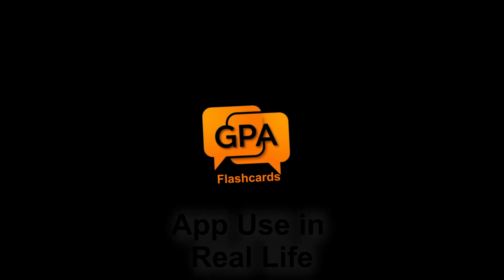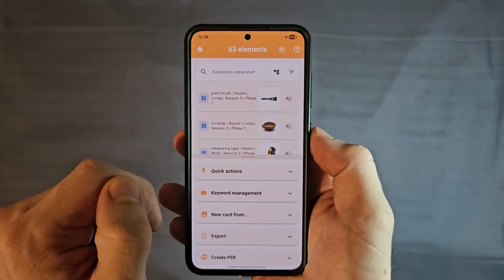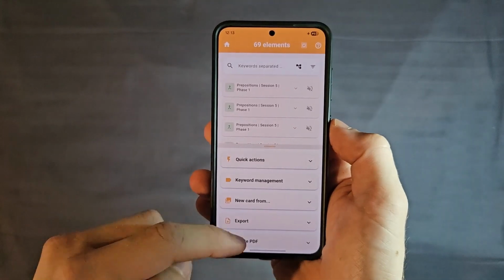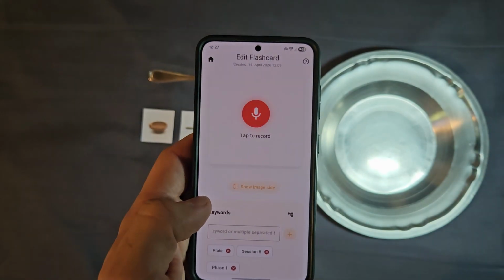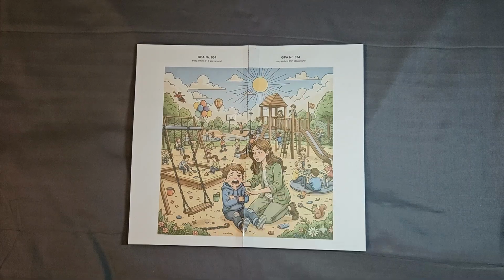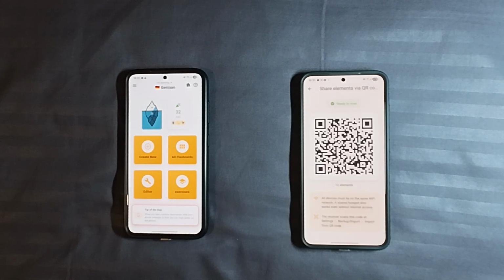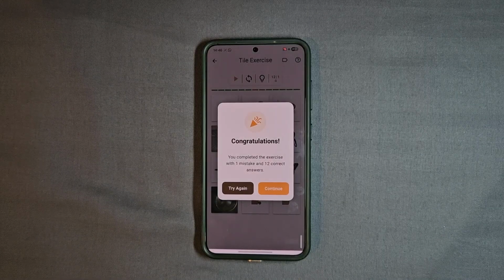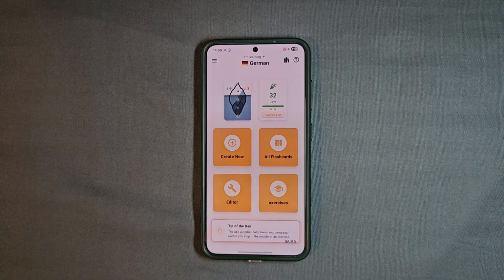GPA Flashcards in Real Life: Full Workflow (Preparation, Session & Practice)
In this tutorial, you’ll see how the GPA Flashcards app is used in real life — from preparation, to the live session with your language helper, all the way to practicing on your own.

Learn how to quickly create flashcards and combination exercises, record audio during your session, and efficiently practice with th e built-in practice plan. This video gives you a complete overview of the full workflow in action.

For more detailed tutorials on each feature, check out the other videos — there is a dedicated tutorial for every part of the app.

Start learning languages effectively with GPA Flashcards!

00:00 Preparation
06:38 Live Session
14:02 Practice